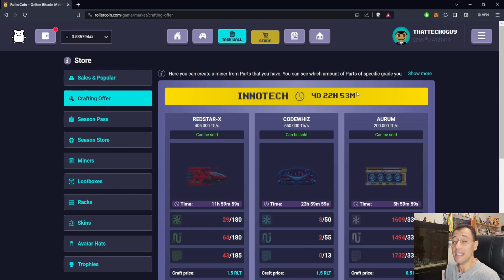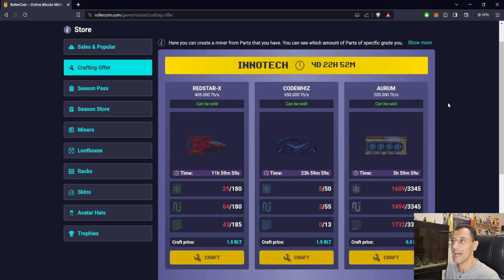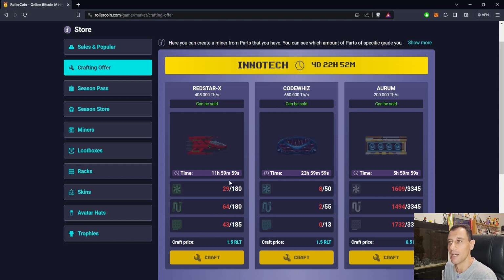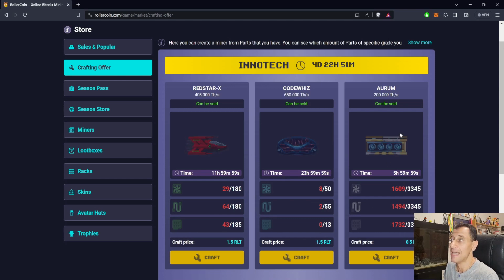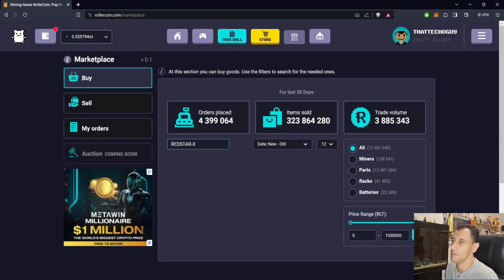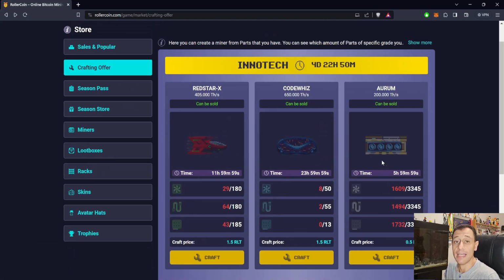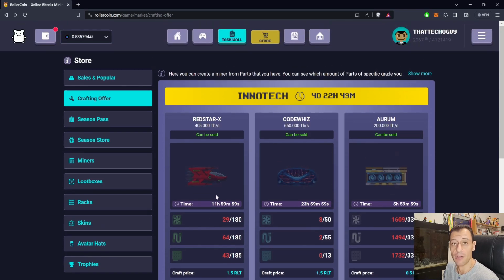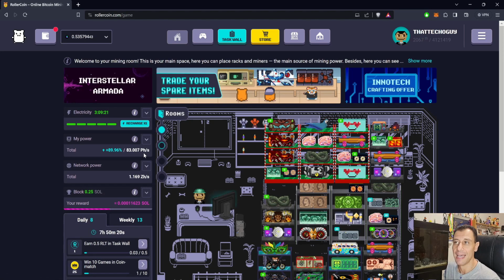Rollercoin | Innotech Crafting Offer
Rollercoin currently have a cool Innotech Crafting Offer going on which will also help you to to get one step closer to getting the 9.75PH/s Aurora Citadel Miner with 5% Bonus!

Check out this video for some tips and tricks on this crating offer and I will also be showing you my current room power and bonus!

If you would like to register to the game for free and instantly get 1000 Satoshi, use my